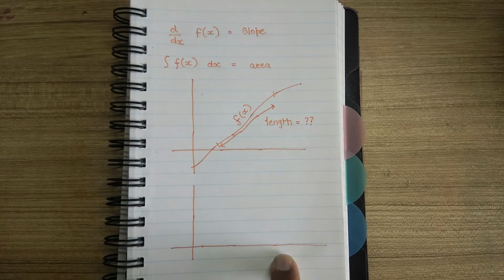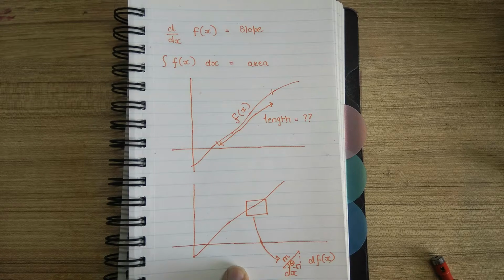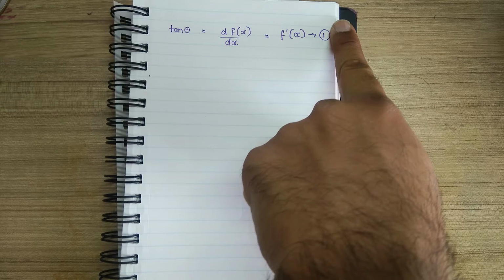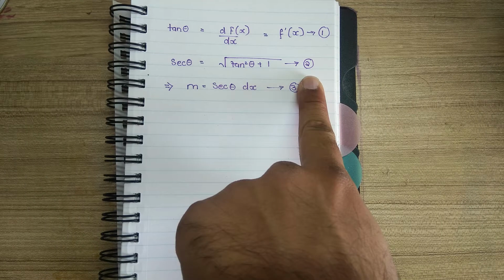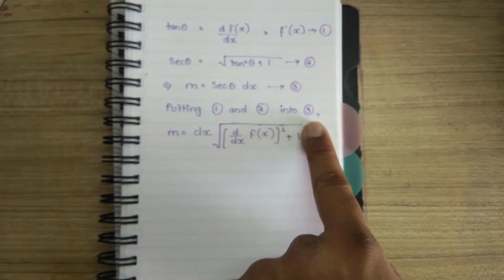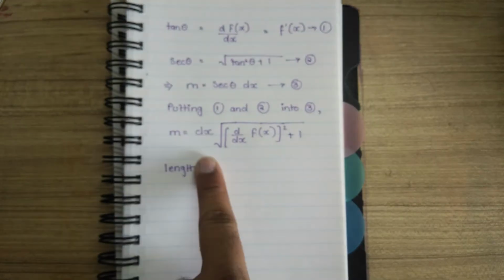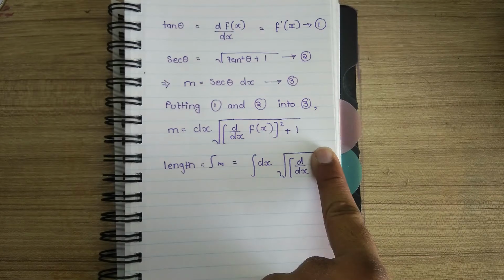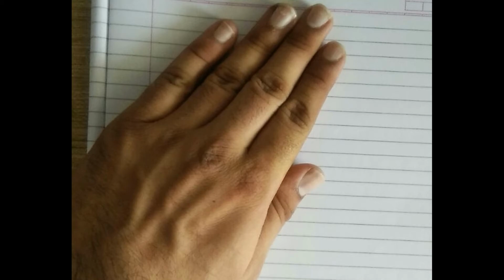HOW TO FIND THE LENGTH OF A CURVE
Sitting in math class (while the teacher was teaching us about APs and GPs), I wondered, "I know how to find slopes. I also know how to find areas. But how do I find lengths??" Well, now I figured it out for myself... watch on to find out how I did it.